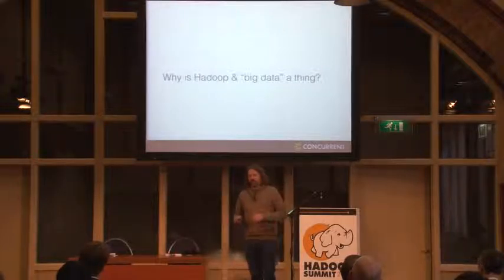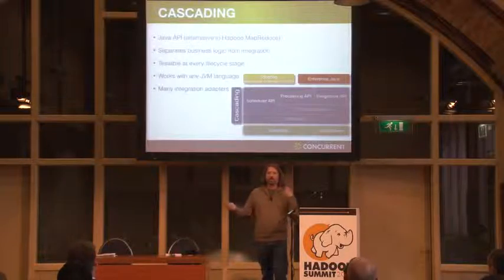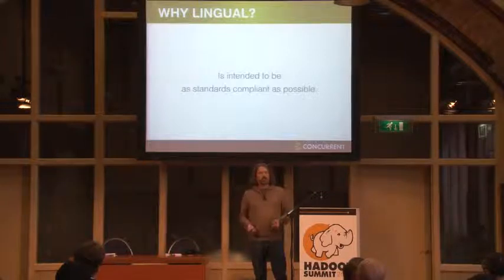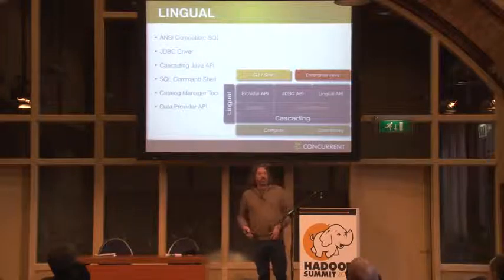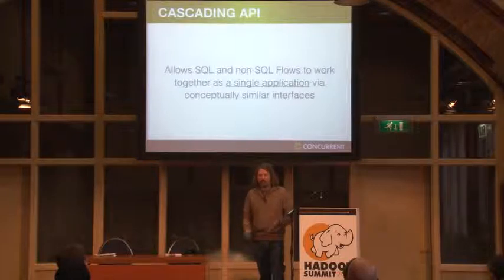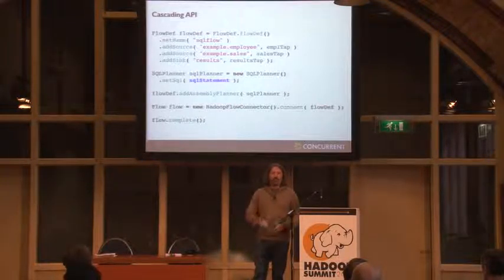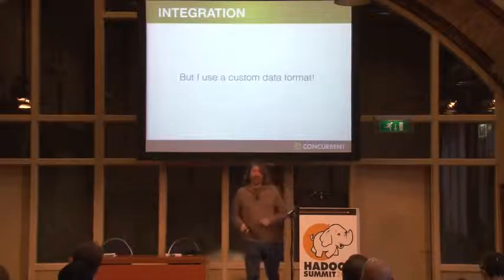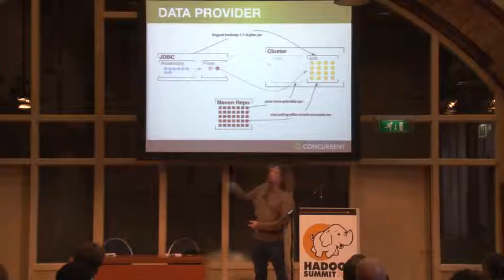Data Integration And Sql Application Migration With Cascading Lingual 1